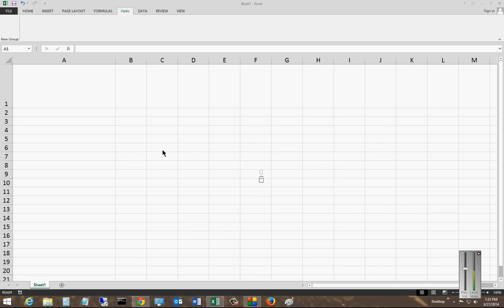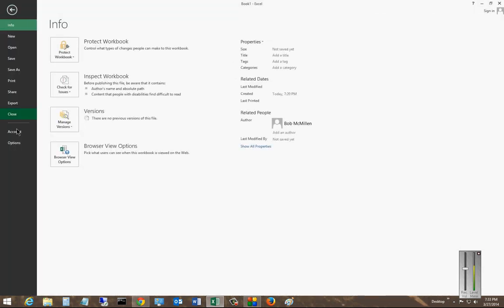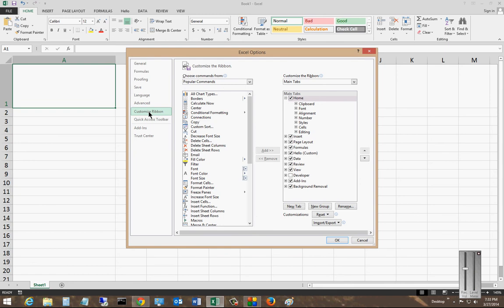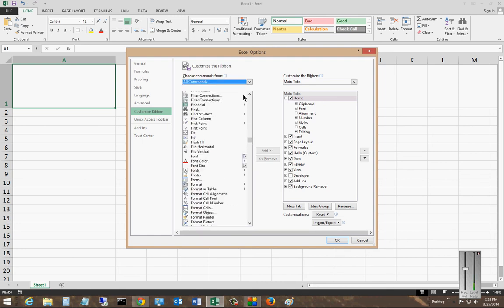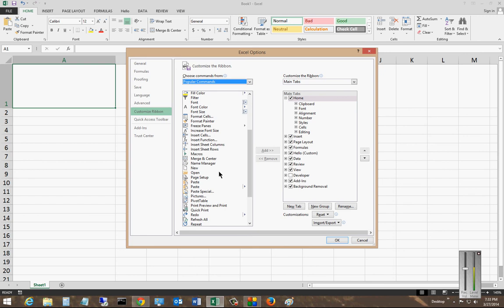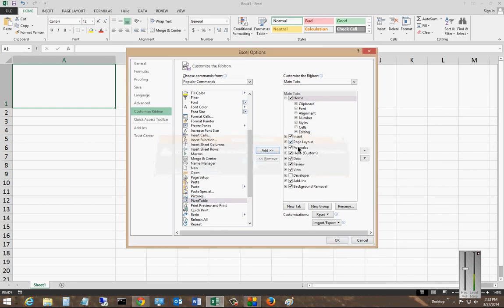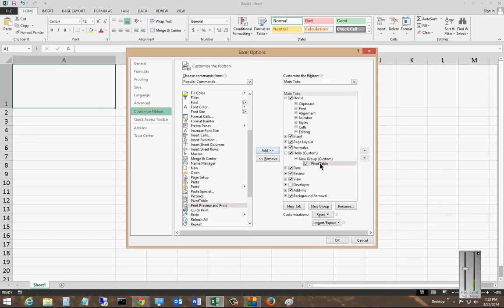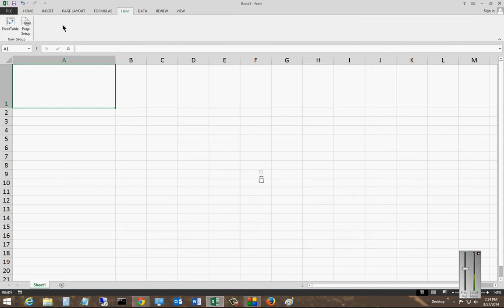How to add commands to the Ribbon in Microsoft Excel 2013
Author, teacher and talk show host Robert McMillen shows you how to add commands to the Ribbon in Microsoft Excel 2013